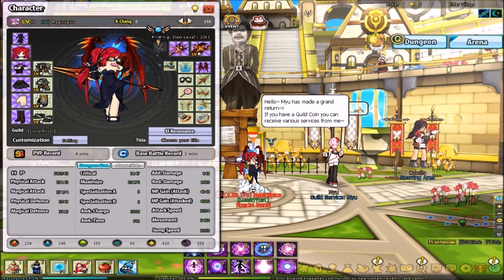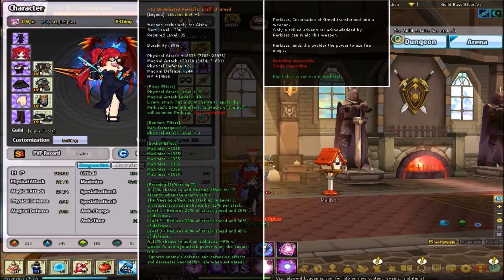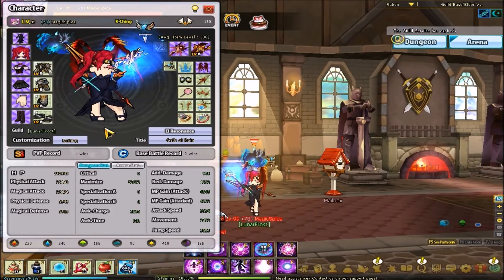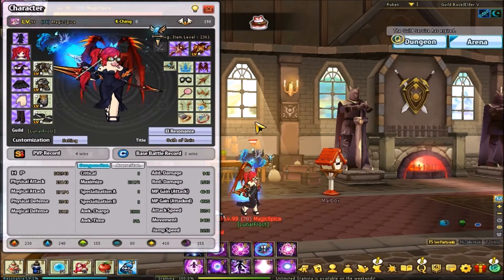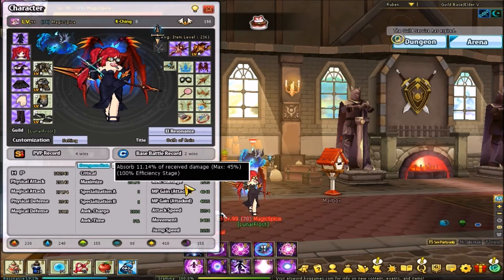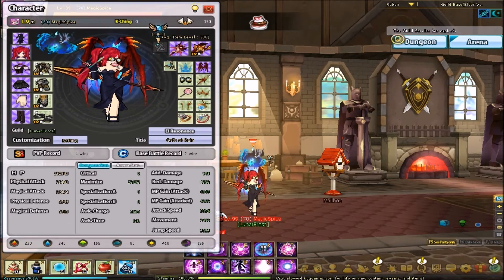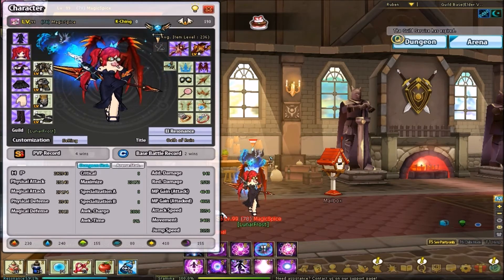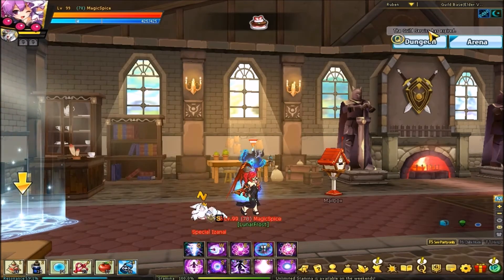Elsword NA - A More Extensive Breakdown on my DW Setup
Also explains how I'm dishing out such insane damage, cause +11 and my Oath of Ruin Title alone isn't enough